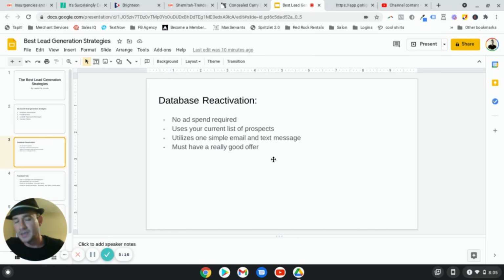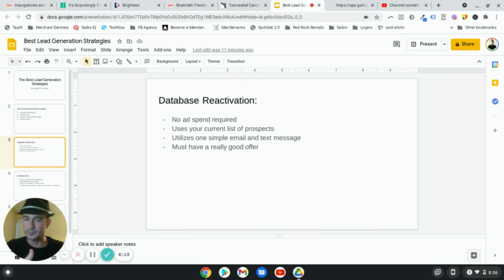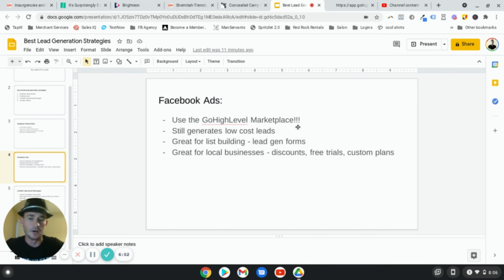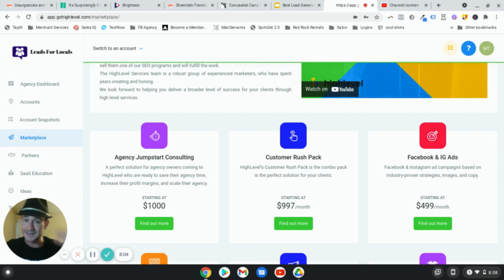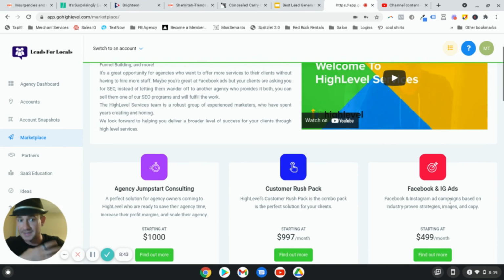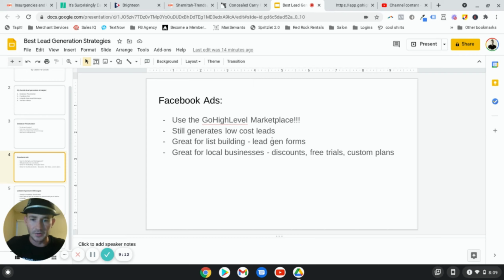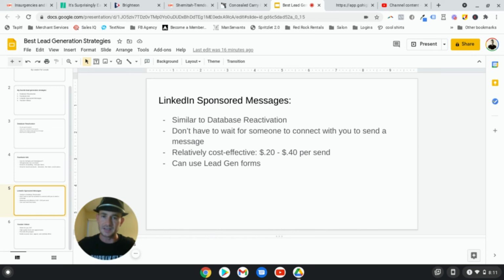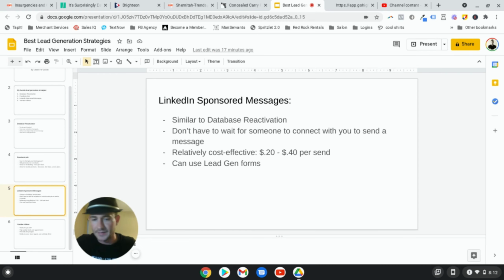🔥 Best Lead Generation Strategies ☑️ My Top 4 Best Lead Gen Strategies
These 4 lead generation strategies are, in my opinion based on the awesome results we're getting, the best lead generation strategies for any business right now. I consistently use each one of these lead generation strategies both for my own business, as well as for my clients and they're bringing in tons of leads.

Timestamp ⌛

0:00 Intro
2:00 My top 4 best lead generation strategies overview
5:35 Lead generation strategy #1 Database Reactivation
7:30 Lead Generation Strategy #2 Facebook Ads
10:50 Lead Generation Strategy #3 LinkedIn Sponsored Messages
13:05 Lead Generation Strategy #4 Youtube Videos
Being able to generate leads is the one of the most powerful skills you can learn as a business owner or agency owner.

Having multiple lead generation strategies in place over time can generate more leads than you know what to do with.

With that said, I strongly recommend mastering and implementing one at a time.

If you're just starting your lead generation, trying to implement too many lead generation strategies at once can leave you overwhelmed and not generating any leads at all because your time and budget are spread too thin.

For the first 30 days, focus on the Database Reactivation lead generation strategy by restarting conversations with leads you or your client already have.

The next 30 days, focus on the Youtube lead generation strategy by creating 3 - 5 videos each week for the entire month. These videos will rank in the Youtube search engine over time and generate leads for your business for many years to come.

Then move on to the Facebook ads and LinkedIn lead generation strategies to start scaling up from there.

The point is that you want to start with one lead generation strategy, make it work for your business, and then move on to the next.

Over time, you're going to have all of these lead generation strategies working for you 24/7 bringing in a consistent flow of leads every month.

Hope this helps. Make it happen!